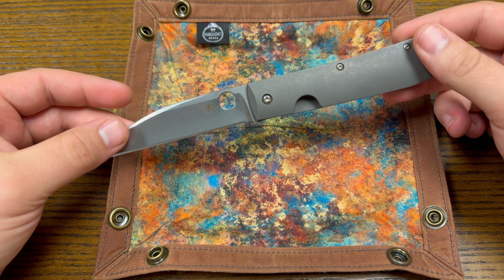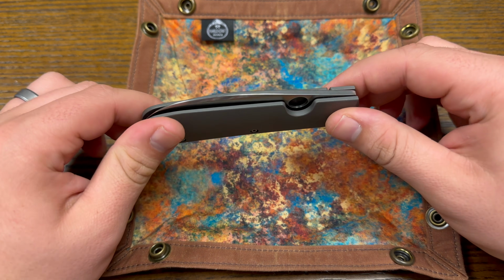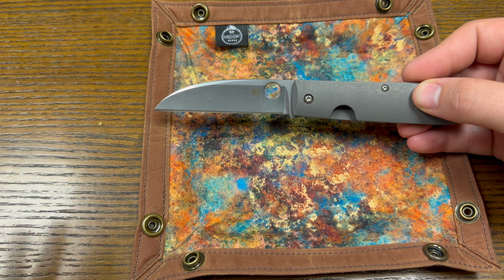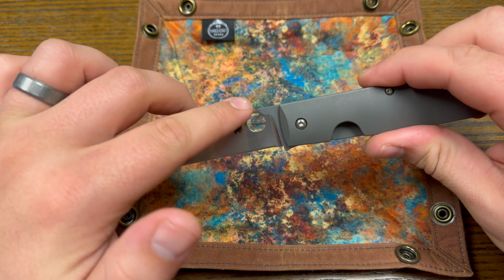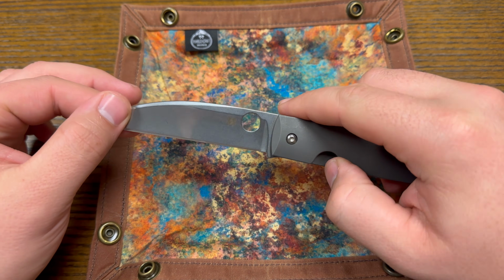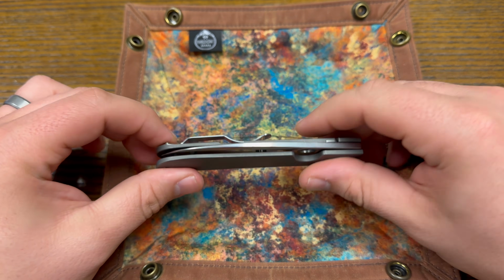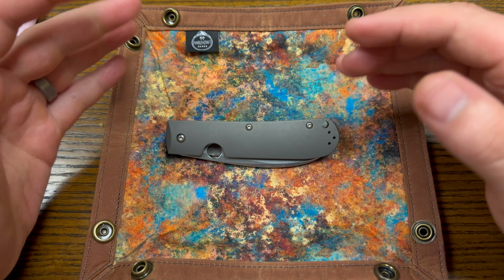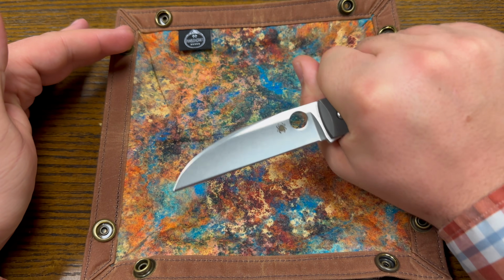Is This The Most Underrated Knife From Spyderco? The Spyderco Swayback.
The Spyderco Swayback is one of the most underrated knives in Spyderco’s lineup, yet it offers incredible ergonomics, premium materials, and a sleek design that stands out in any EDC collection. In this video, I’ll break down why in my opinion the Swayback deserves more attention, covering its blade steel, handle design, and overall functionality. If you’re a fan of high-quality folding knives, you won’t want to miss this video.

What do you think? Is the Spyderco Swayback the best-hidden gem in the knife world?